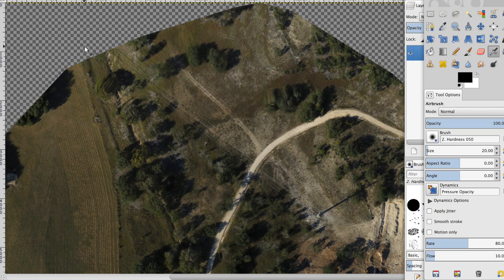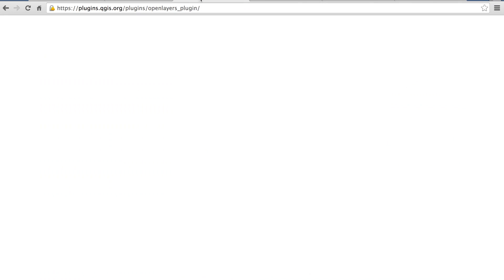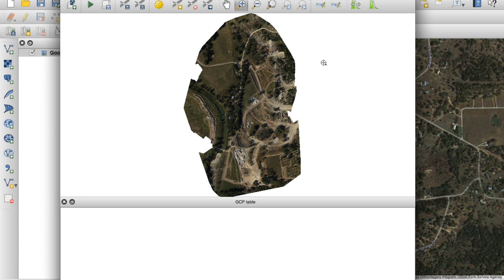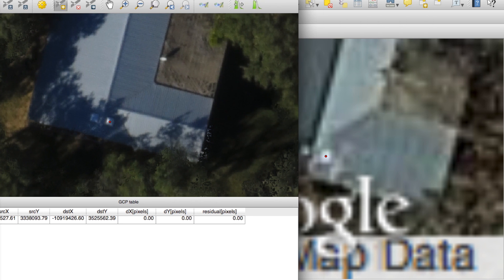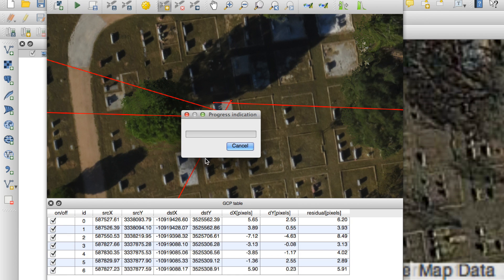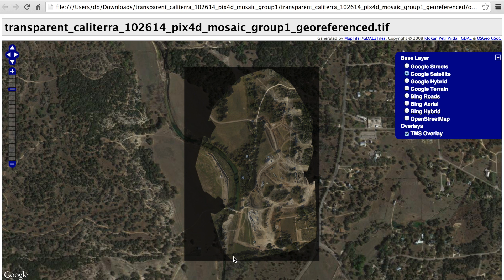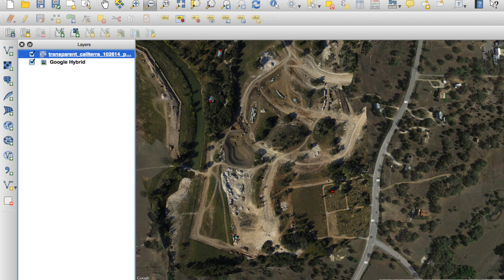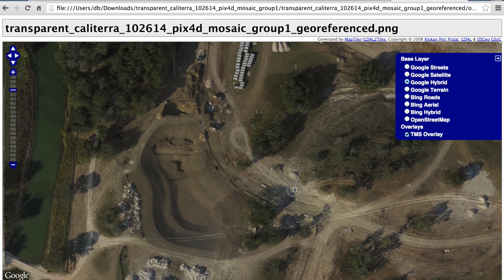Pix4D, QGIS, & GDAL Library for Manually Georeferencing Aerial Mosaics & Google Map Tiling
All photos from this tutorial were taken with my Canon SX260:

I wanted to share this because it's the process I've been using to convert my non-georeferenced aerial mosaics into something I can load into Google Maps. There are some times where I haven't been able to get GPS information from my photos and this process has come in handy.

As I mentioned in the video this is something you can do with images not only from Pix4D, but from other sources.

Here are the commands I used to convert the image from GeoTiff to png using the gdal tools:

gdalwarp -srcnodata 0 transparent_caliterra_102614_pix4d_mosaic_group1_georeferenced.tif transparent_caliterra_102614_pix4d_mosaic_group1_georeferenced.png

and here's what I used to create the map tiles from the png file:

gdal2tiles.py -z 15-20 --s_srs EPSG:3857 -k transparent_caliterra_102614_pix4d_mosaic_group1_georeferenced.png

If you have any questions or comments please share them below.